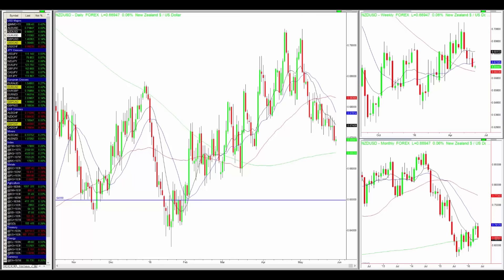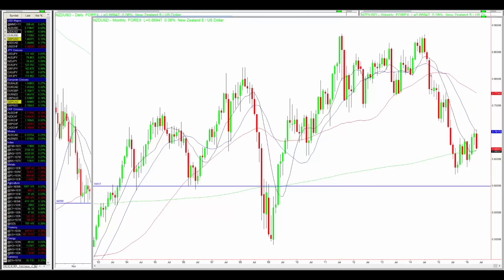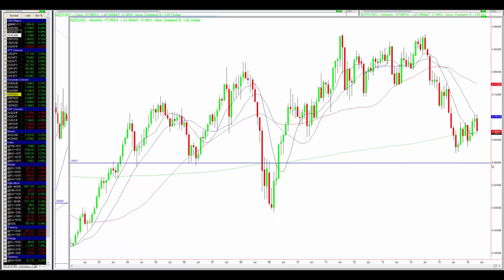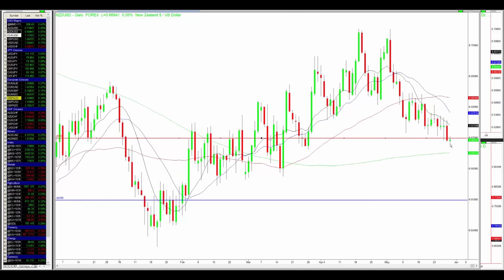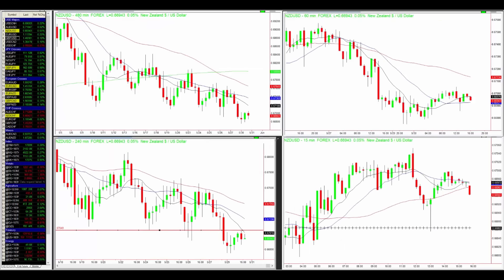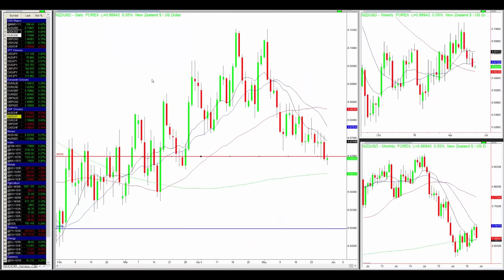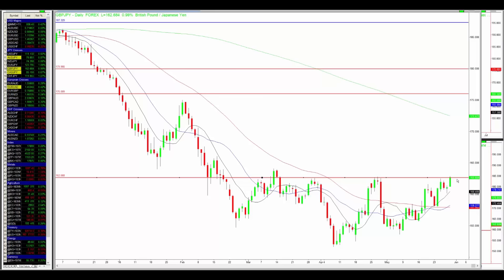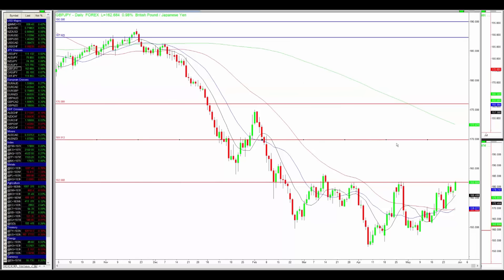Forex Market Outlook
In this week's free newsletter, Hao discusses the potential trading opportunities on NZDUSD, EURUSD and GBPJPY.